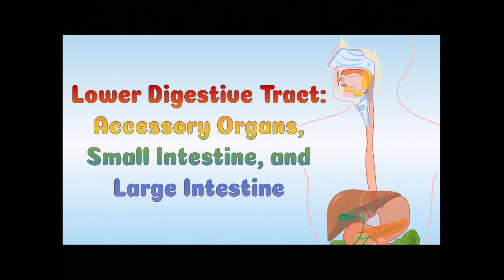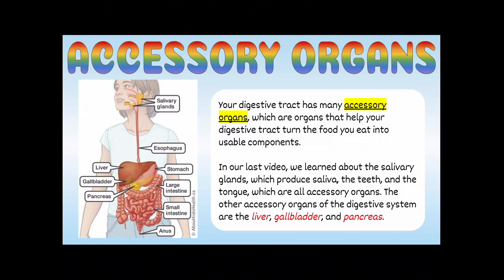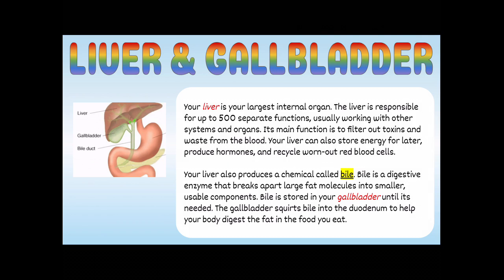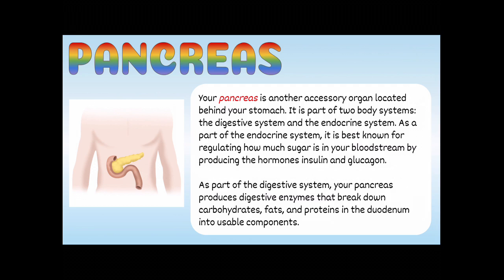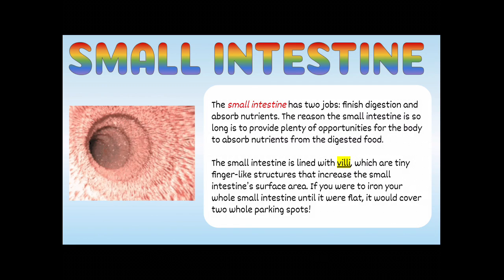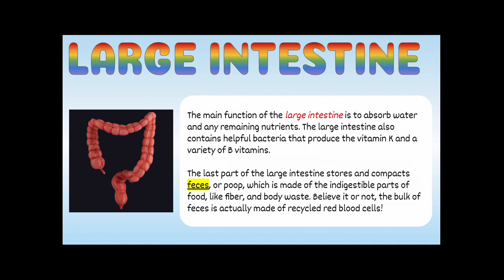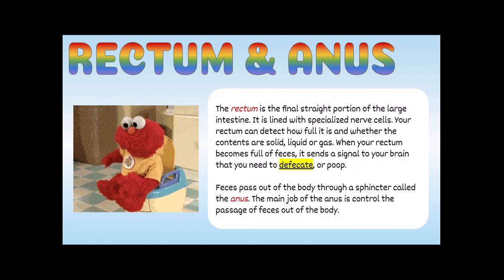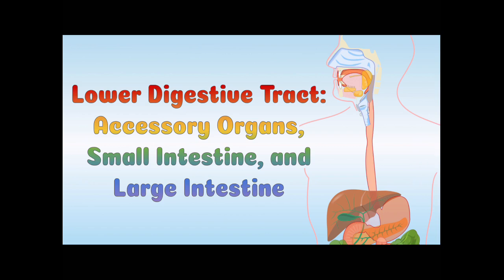Lower Digestive Tract - Accessory Organs, Small Intestine and Large Intestine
Middle school level information about the lower digestive tract including functions of the duodenum, liver, gallbladder, pancreas, small intestine, large intestine, appendix, rectum and anus.